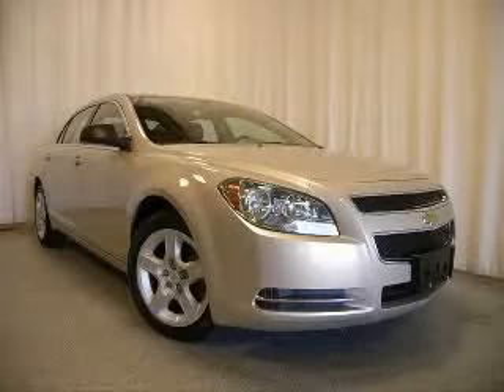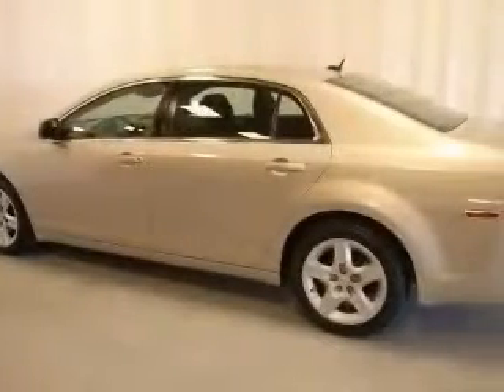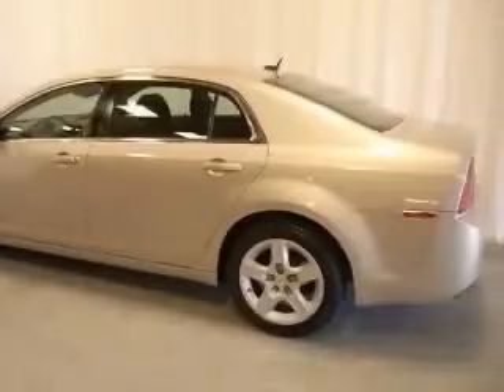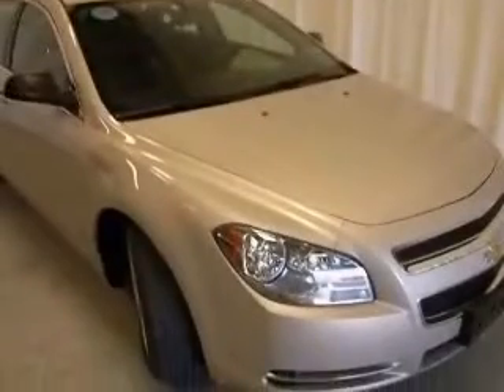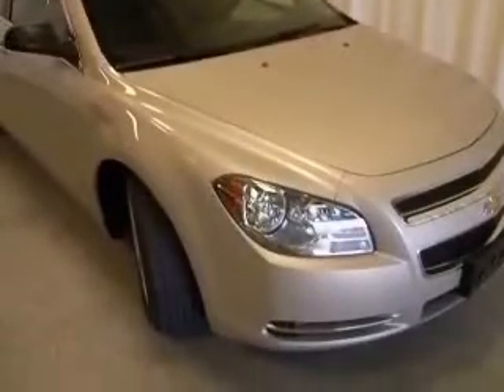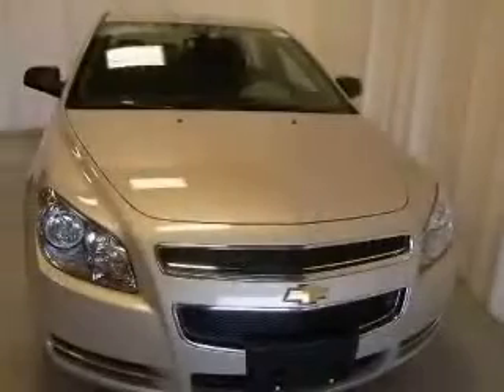2009 Chevrolet Malibu Fagan Automotive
Fagan Automotive

2009 Chevrolet Malibu LS
Engine: 2.4L 4 cyls
Trans: Automatic 4-Speed
Color: Gold Mist Metallic
Mileage: 27,181